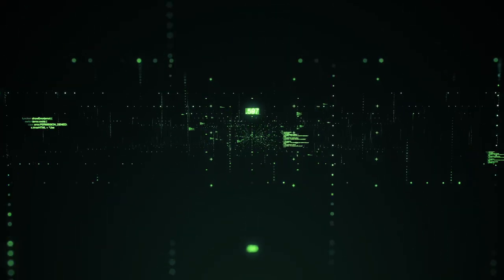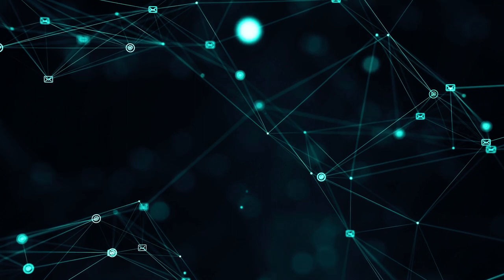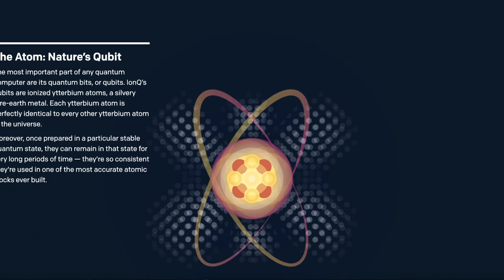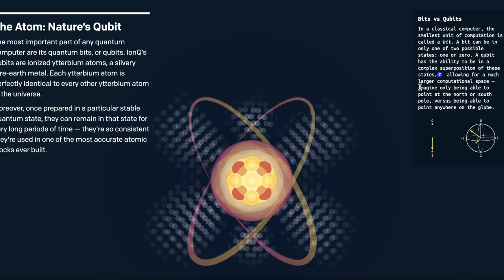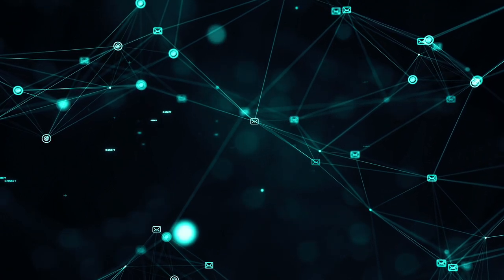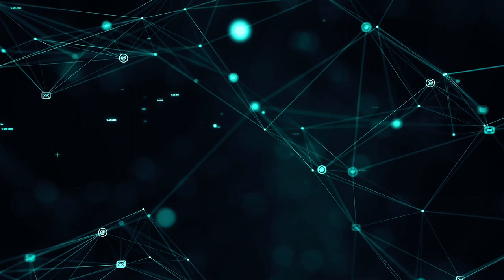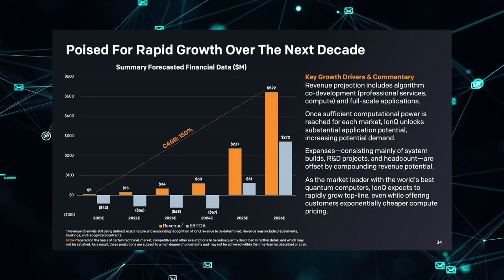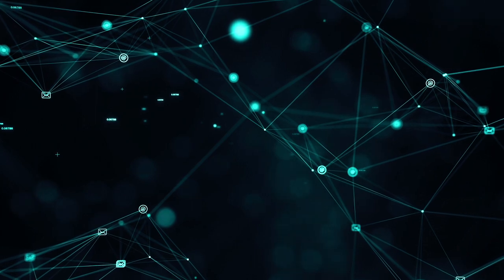The First Quantum Computing Stock!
DMYI is a SPAC that will be merging with IONQ. IONQ is a quantum computing company that is light years ahead of their competition.